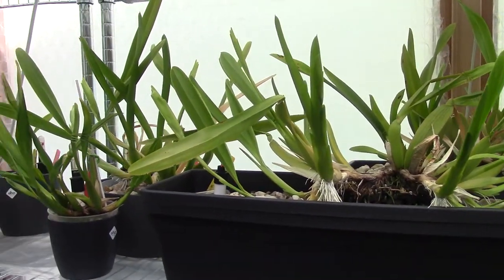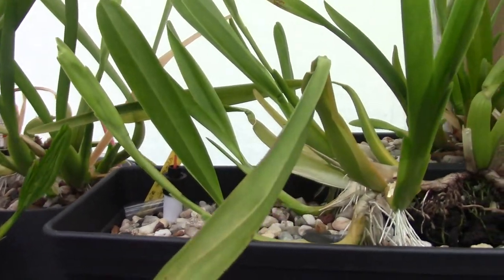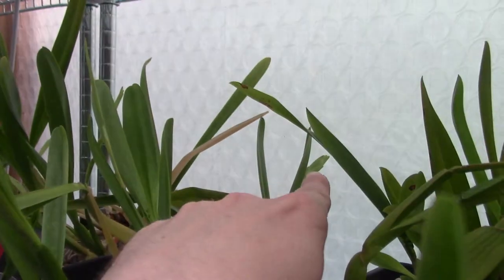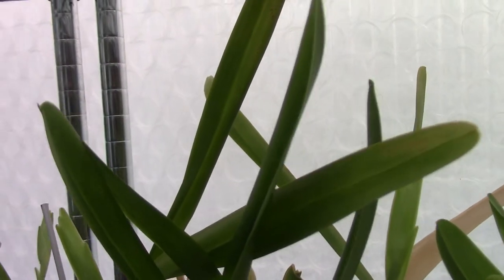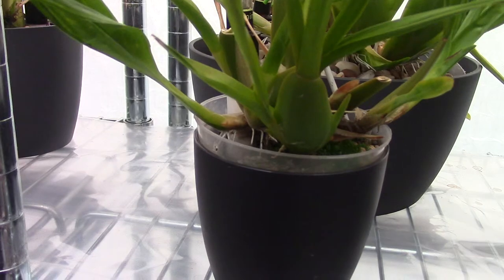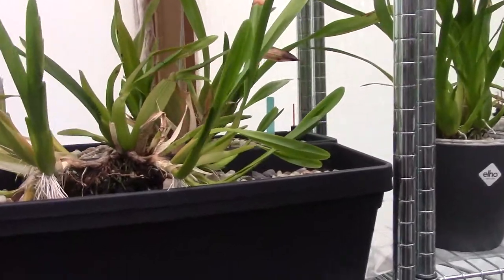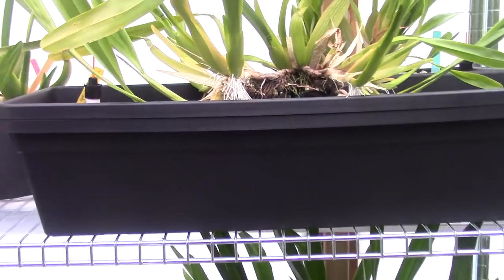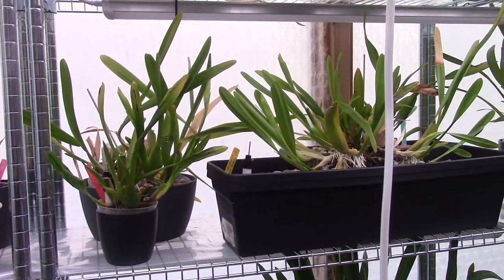Miltonia update - spikes or no spikes?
Lets find out, spikes or no spikes? :D